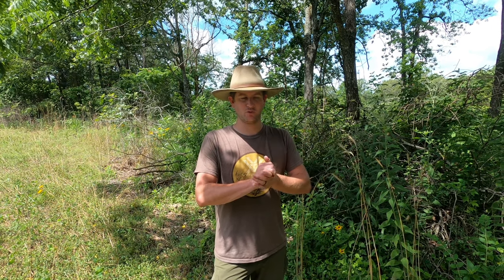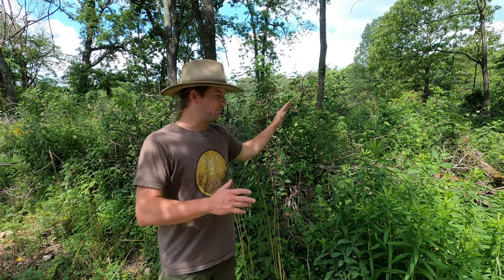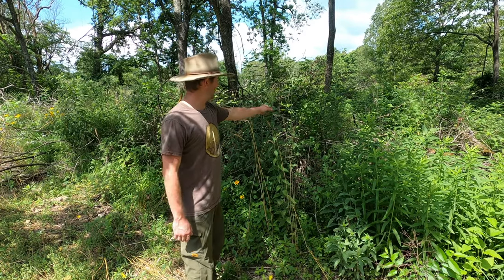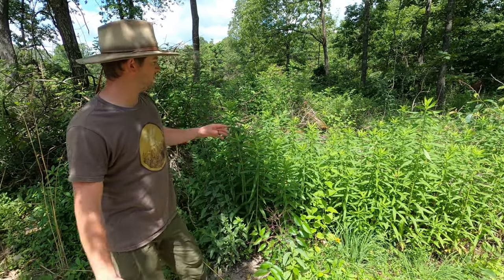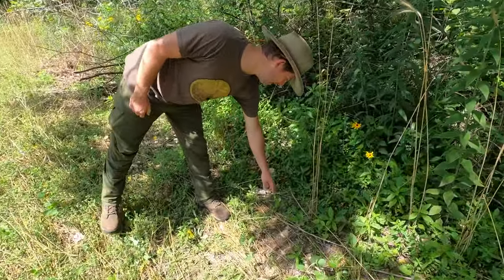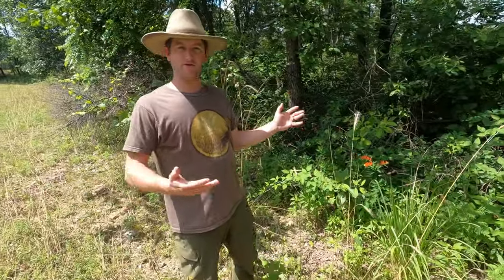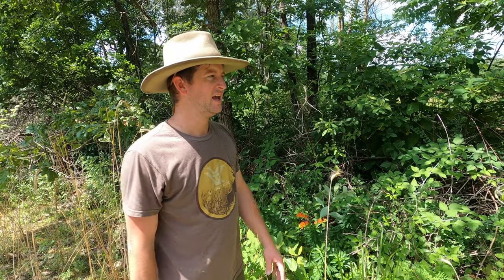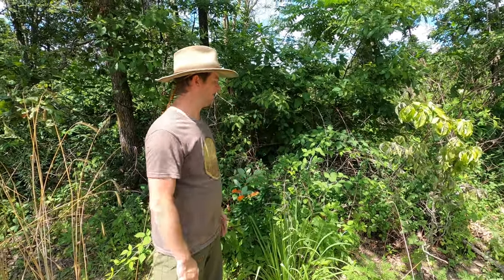Habitat Management for Whitetails - Edge Feathering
Habitat management is the foundation of the entire farm! If you're working to improve your local herd and hunting, it should all be centered around improving the habitat. When you build from the foundation of quality habitat it will become the perfect wildlife haven and hunting grounds. Edge Feathering can create prime habitat for everything from whitetails, to rabbits, to pollinators. As a land owner, aren't we always looking to transform our farm into something more? Although it may seem like a tall task to soften the edge of our food plots and edge feather there are only a few things that benefit more species than this. Consider using a chainsaw this winter to improve your hunting property.